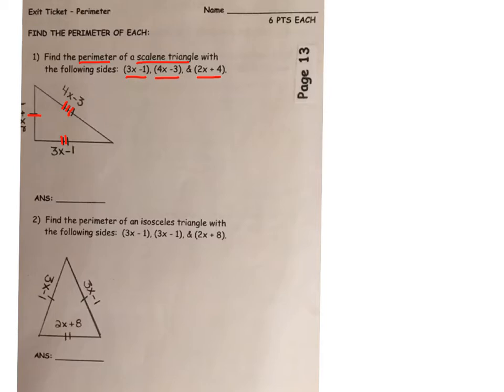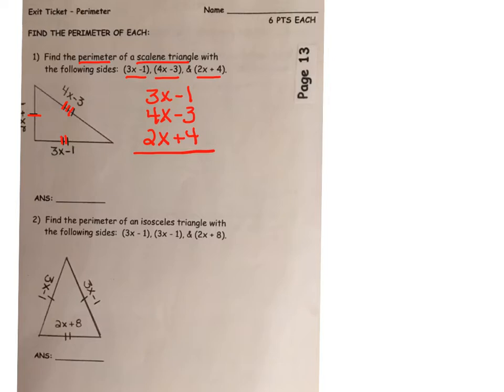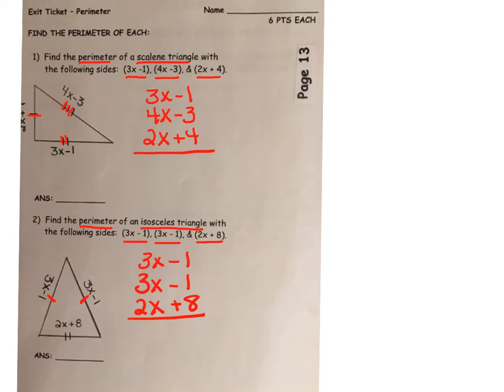PAGE 13 - Term Combining